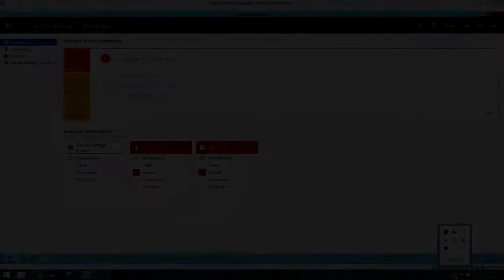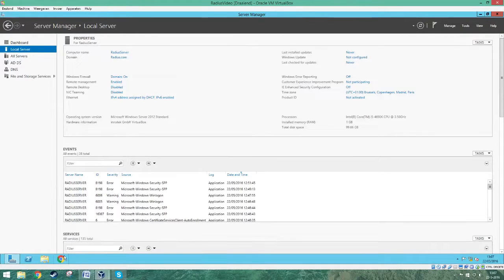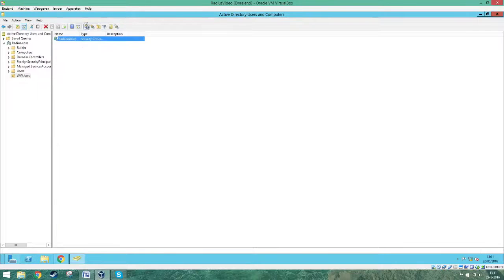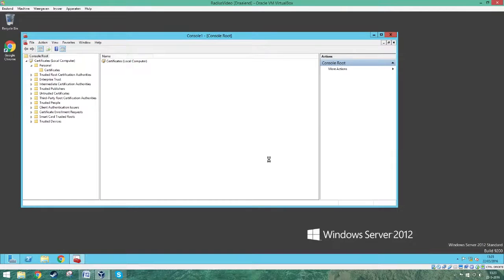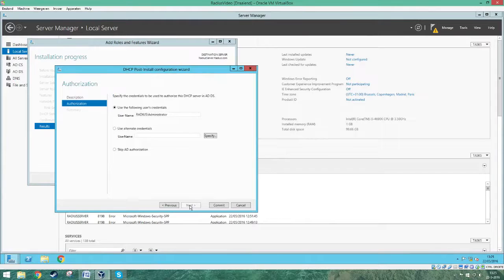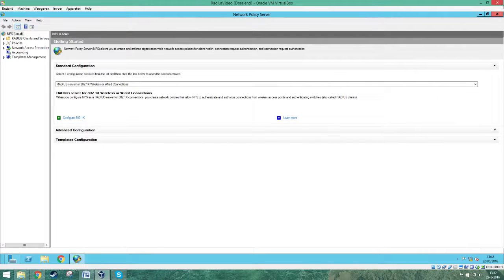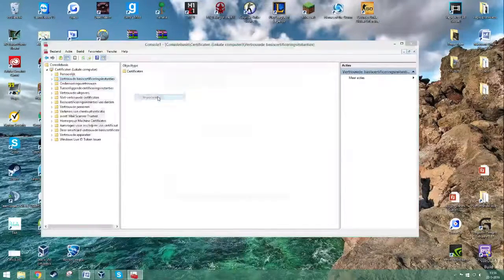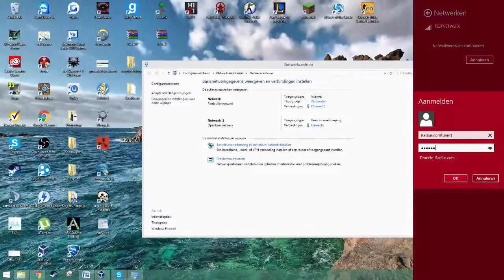How to set up a RADIUS server on Windows Server 2016.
Learn how to set up a RADIUS server on Windows Server 2016 in this step-by-step tutorial! 🔒💻

RADIUS (Remote Authentication Dial-In User Service) is a protocol used for managing authentication, authorization, and accounting for network access. In this video, we’ll guide you through configuring RADIUS on Windows Server 2016 to provide centralized authentication for your network devices, including wireless access points, VPNs, and more.

What You'll Learn:
✅ What is RADIUS and Why It’s Important for Network Security
✅ Step-by-Step Guide to Installing and Configuring RADIUS Server 2016
✅ Setting Up Network Policies for Authentication
✅ Configuring RADIUS Clients (e.g., switches, routers, wireless access points)
✅ Best Practices for Securing Your RADIUS Server

Secure your network with centralized authentication—watch now and set up your RADIUS server!"